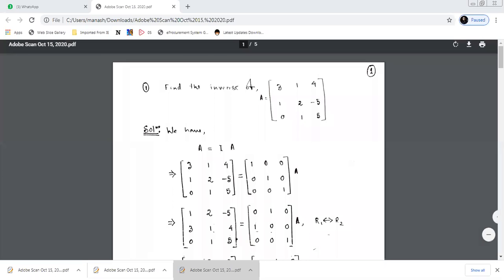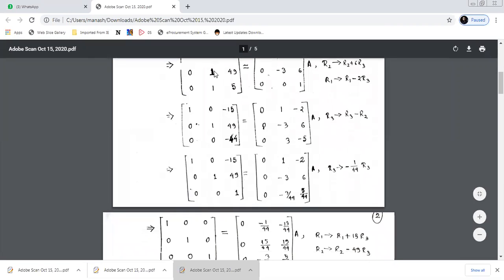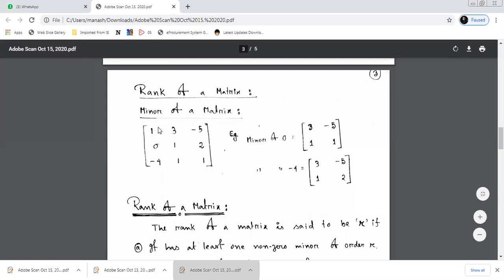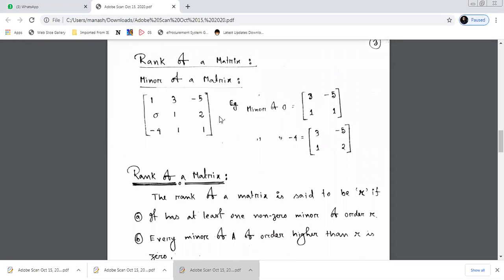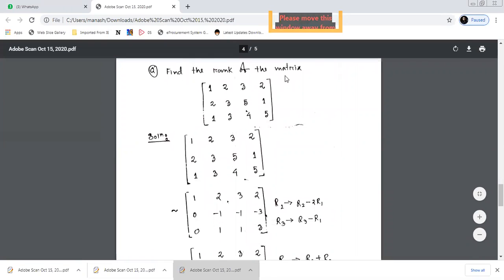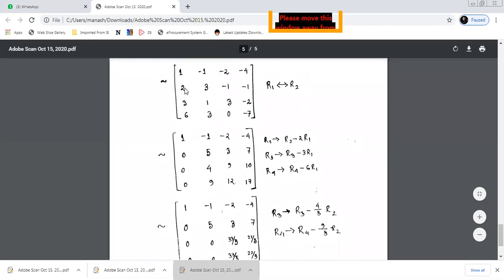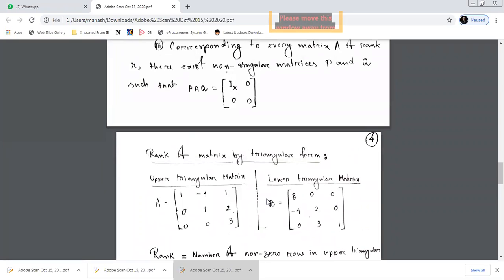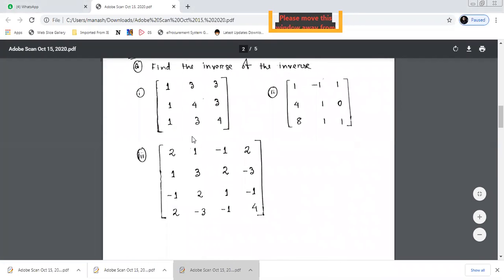Rank of a matrix